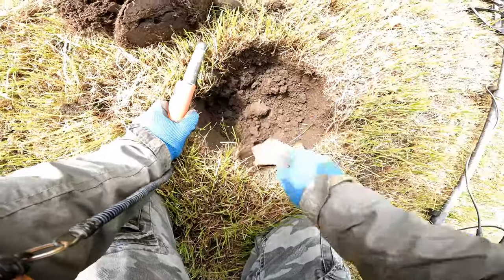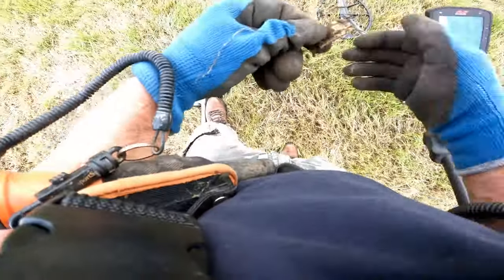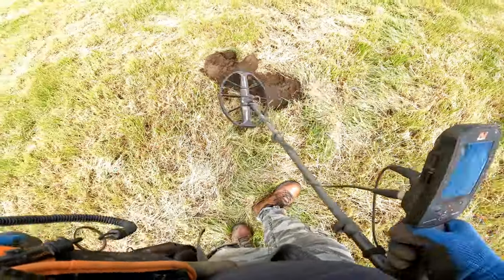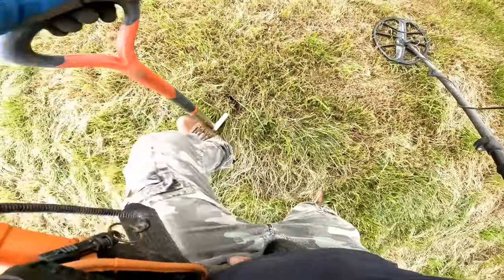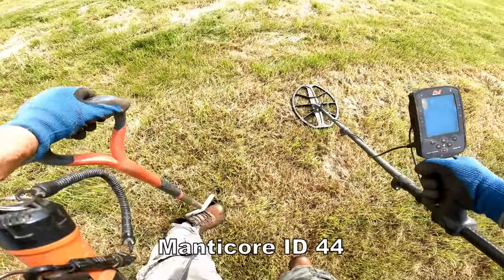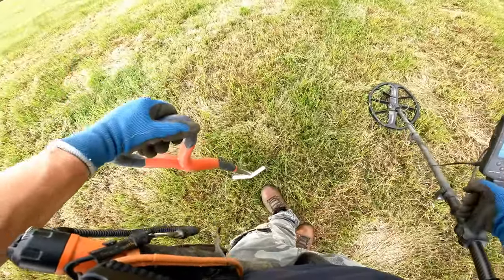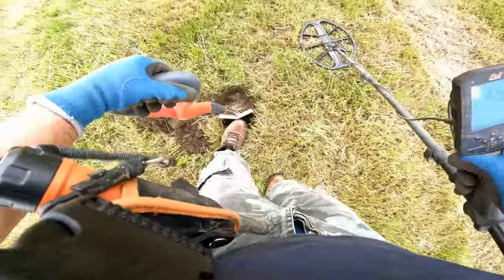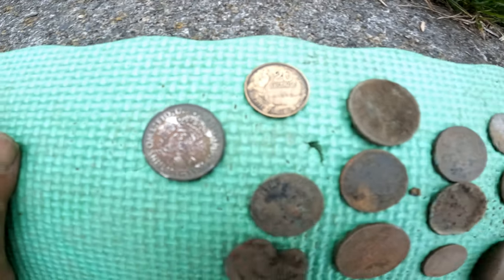CAN WE FIND HISTORY IN THIS FIELD?